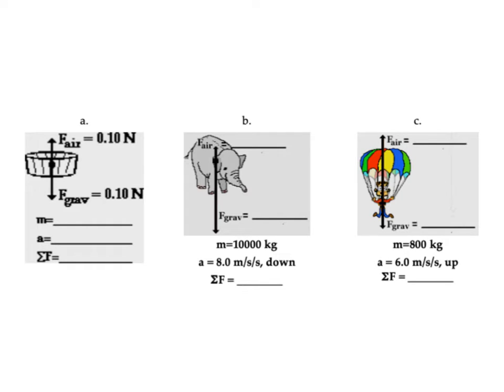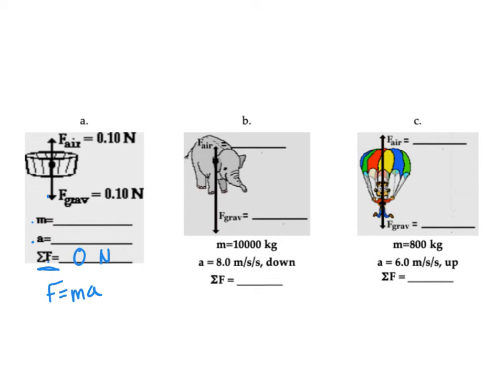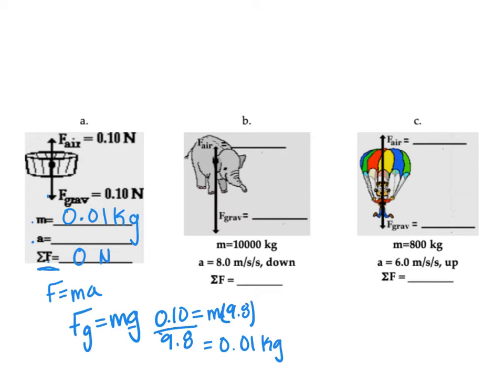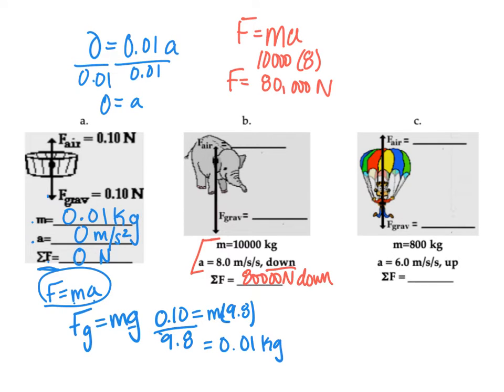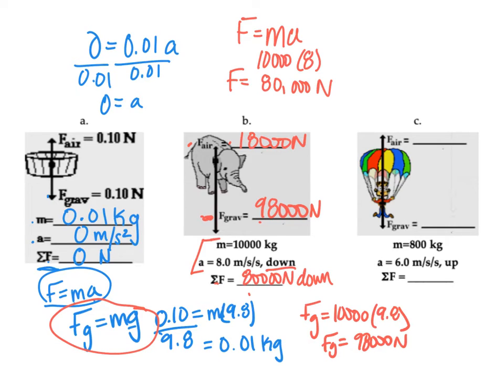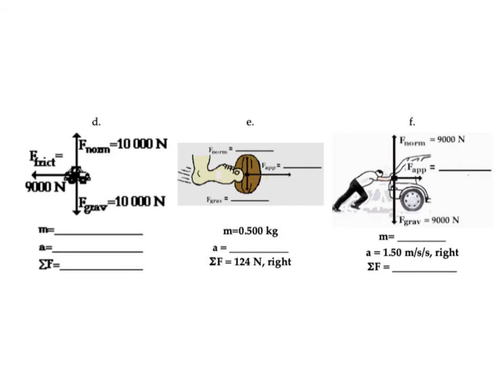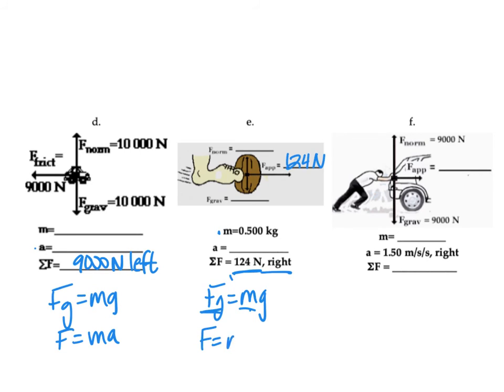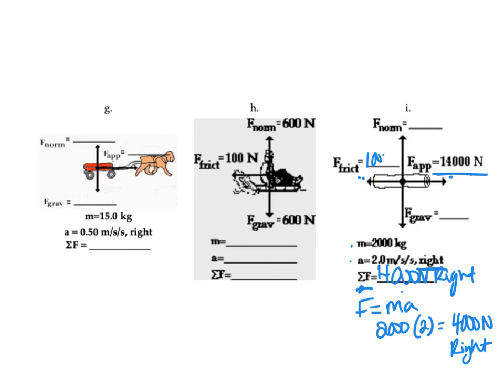Free Body Diagram Worksheet